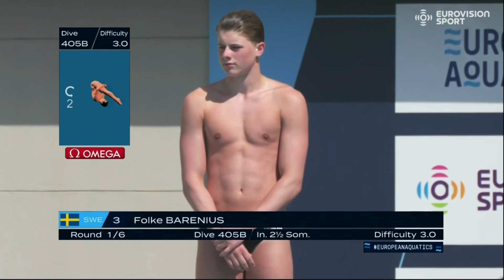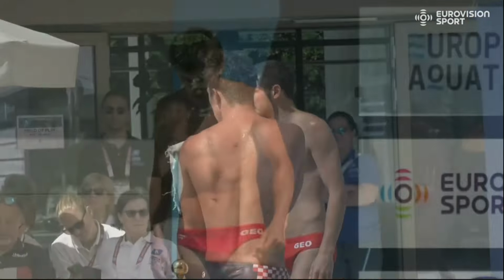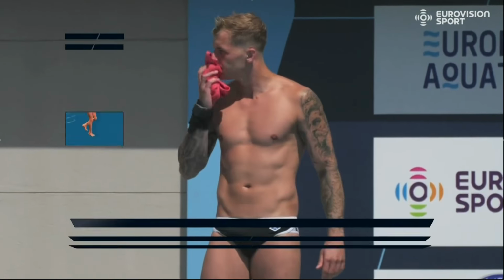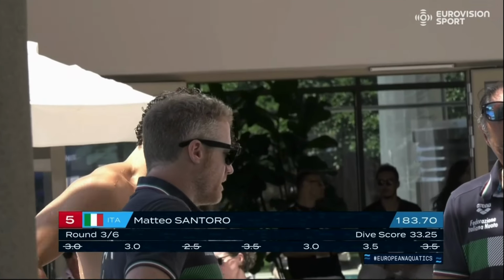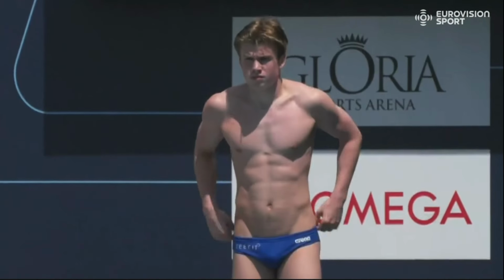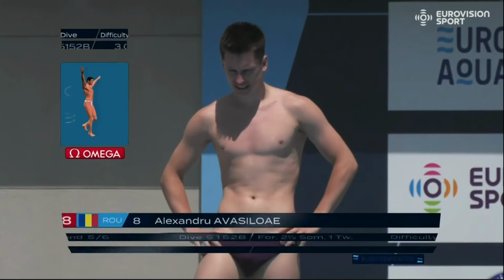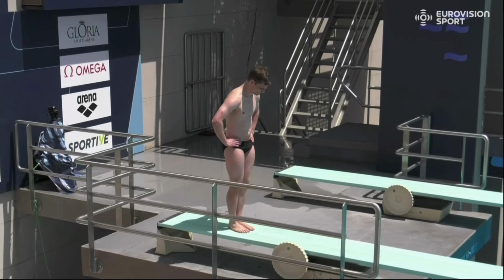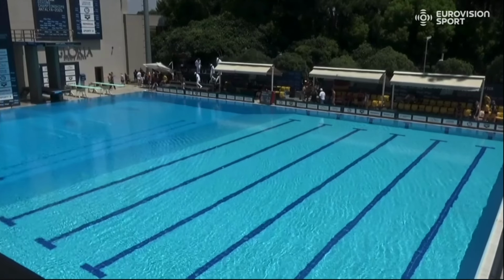Men's 3m Spring Board DIVE PRELIM : European Aquatics Diving Championship 2025 Antalya